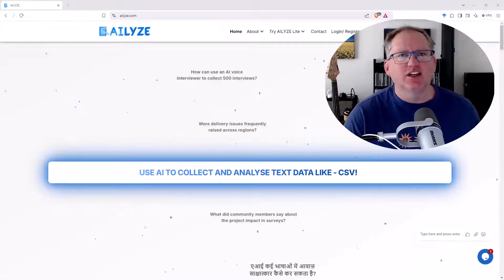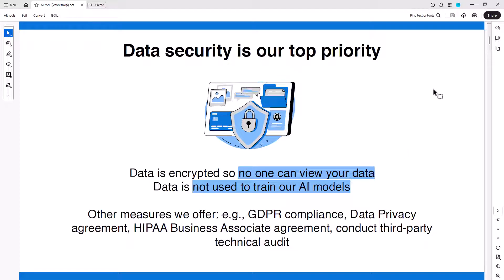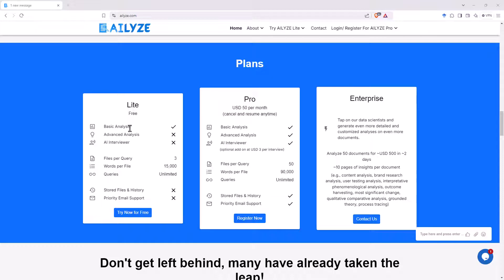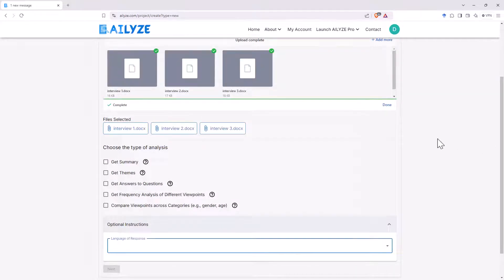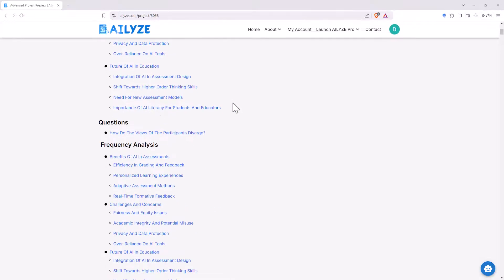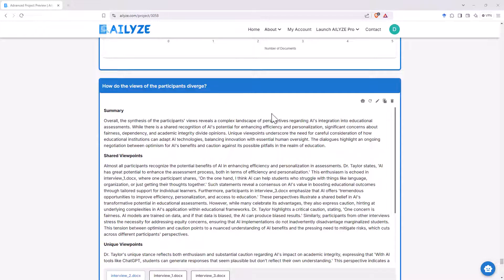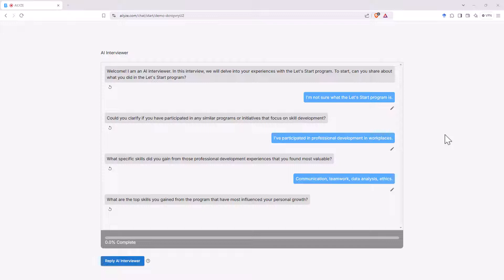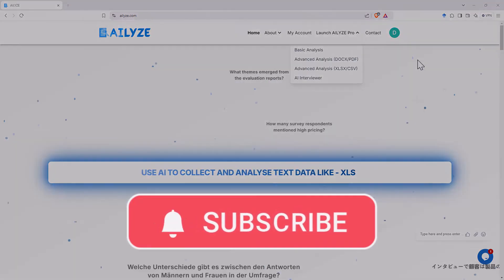AI Qualitative Analysis and Interviewing with AILYZE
AILYZE is an AI powered qualitative analysis platform that can also conduct AI powered interviews. In this video I explore the features, test the advanced analysis mode, and try their AI interviewer demo.

[0:00] Introduction
[0:46] Discount code
[1:21] Data security
[2:15] Exploring the features
[4:29] Accessing free version
[4:50] Pro Plan
[5:21] Advanced qual options
[8:02] Advanced qual output
[10:56] AI interviewer demo
[13:35] Conclusion